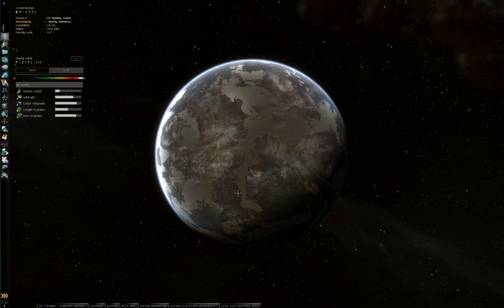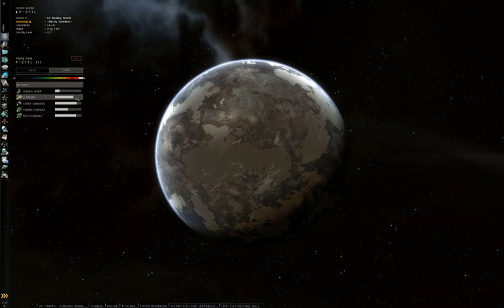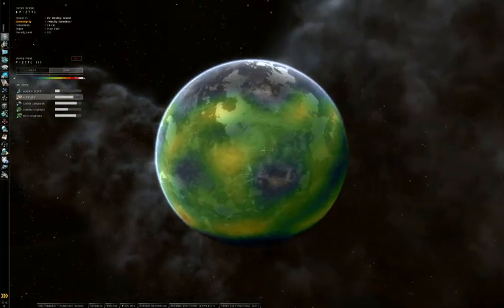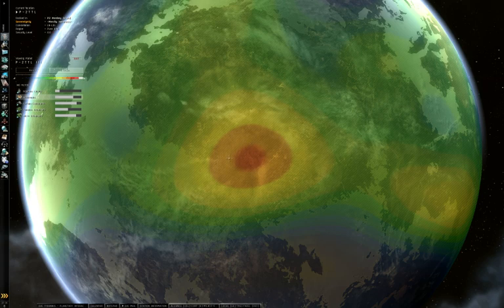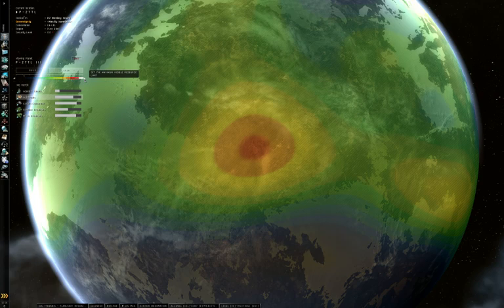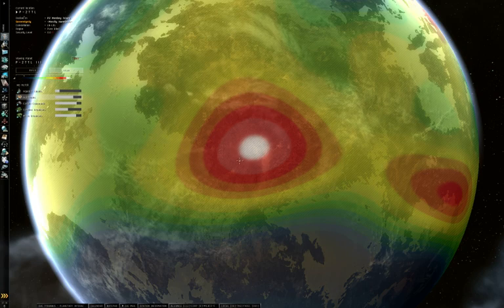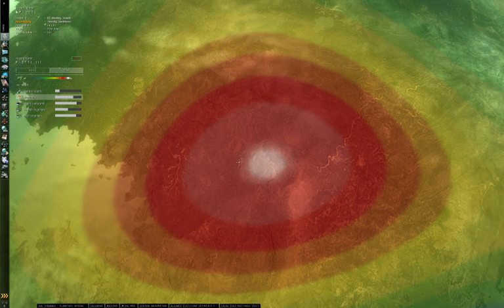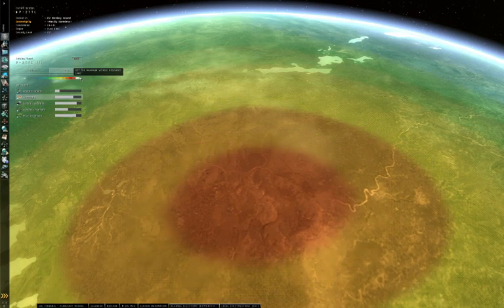Fidelas Constans Planetary scanning tutorial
The FCON tutorial on the basics of Planetary scanning